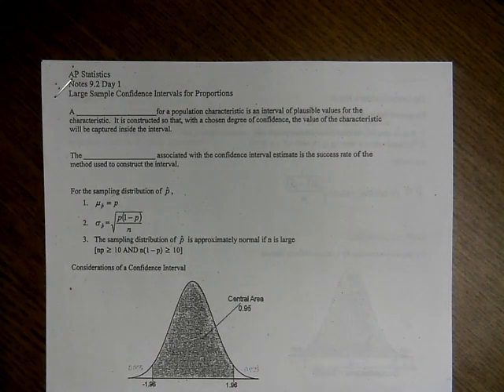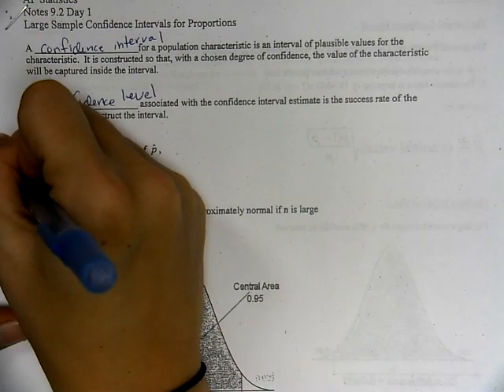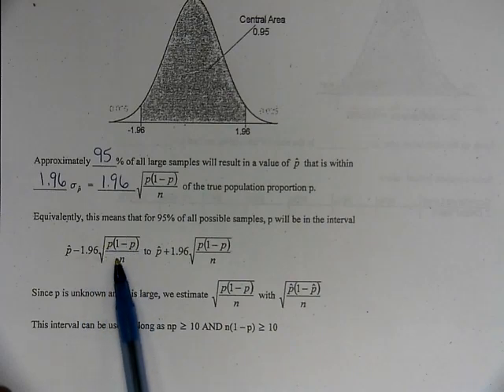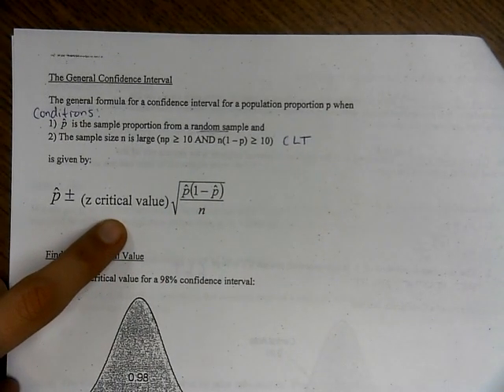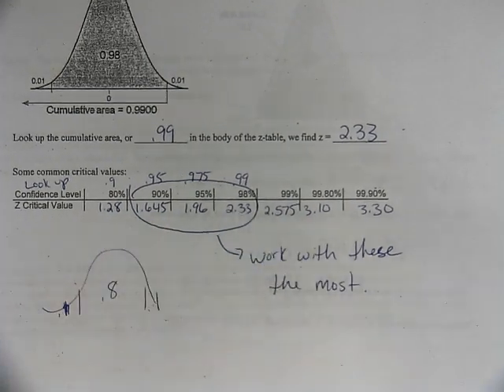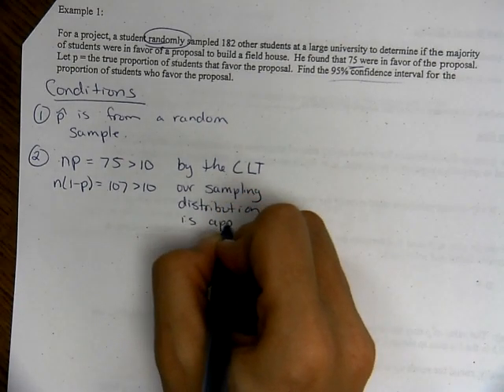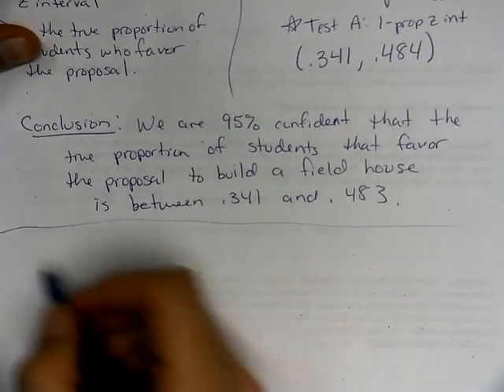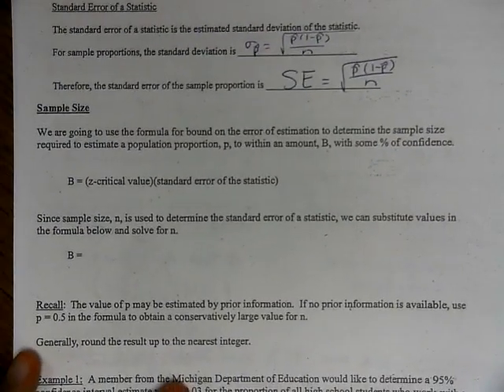9.2 day 1 notes